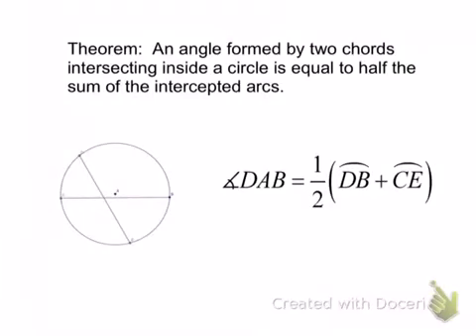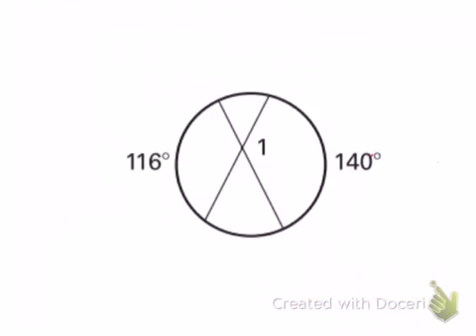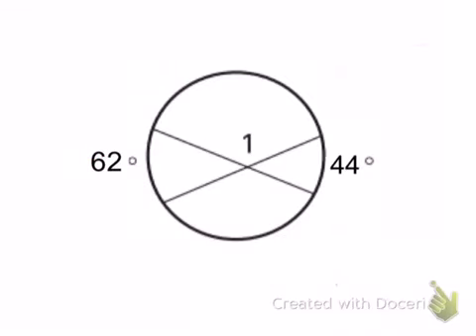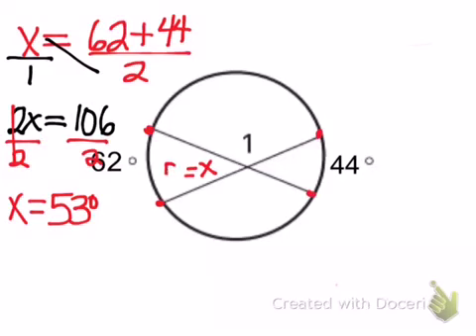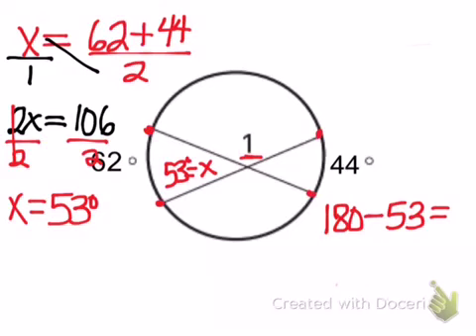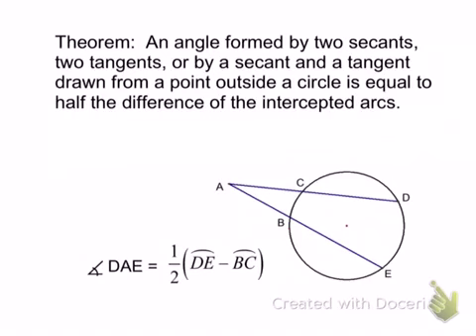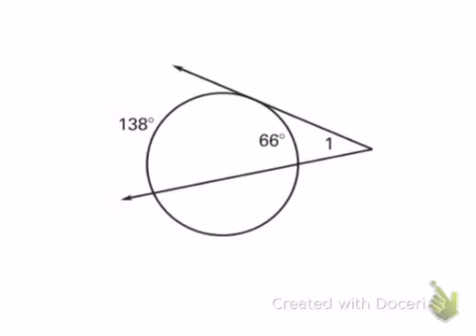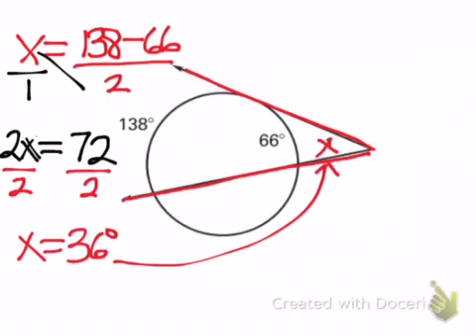Angles formed by Chords, Secants, or Tangents